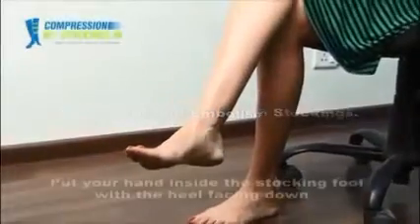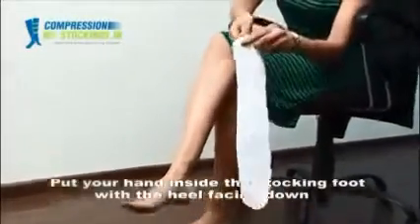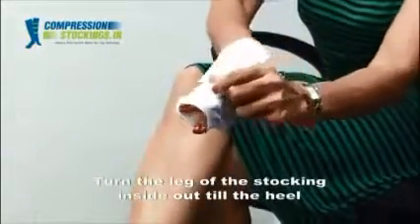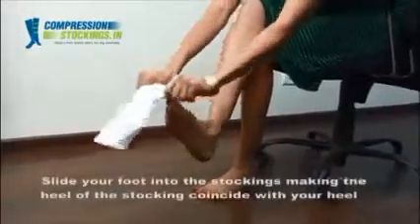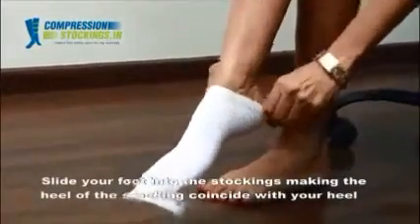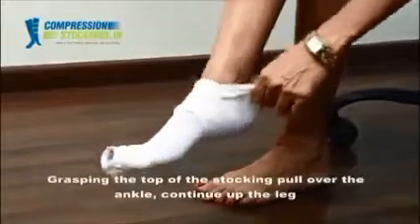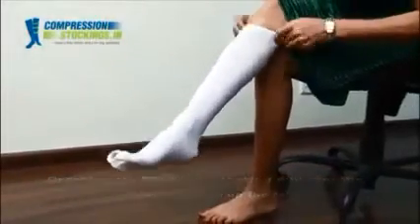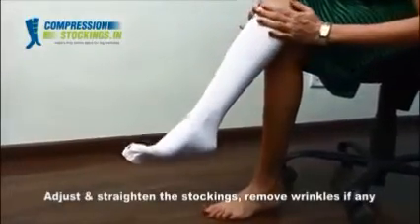How to Wear Sorgen Anti-Embolism Stockings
Sorgen Dvt Anti-embolism stockings provide comfort and boost blood circulation. You may want to know how to wear them. Here are few steps, which might help:
Step 1: Put your hands inside the anti-embolism stockings, foot with the heels facing down.
Step 2: Stretch the stocking sideways at the heel. Slide your foot into the stockings making the heel of the stocking coincide with your heel.
Grasping the top of the stockings pull over the ankle, continue up the leg.
Step 3: Adjust & straighten the stockings, remove wrinkles if any.